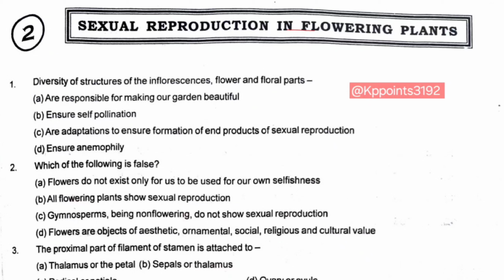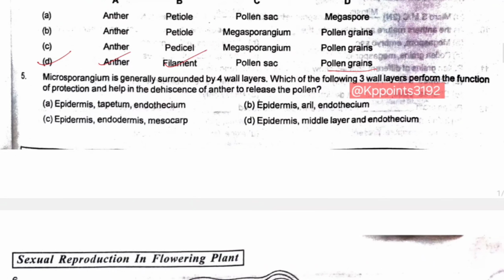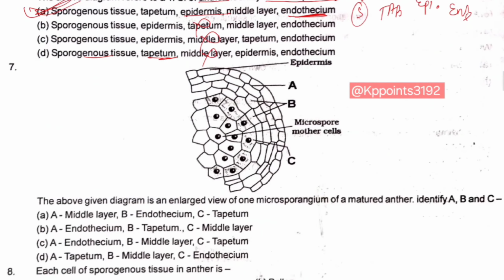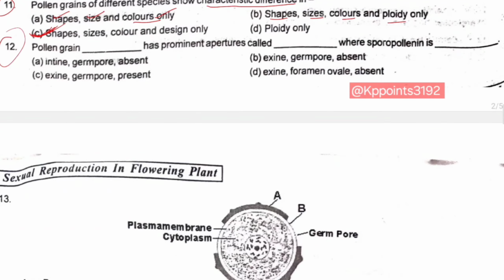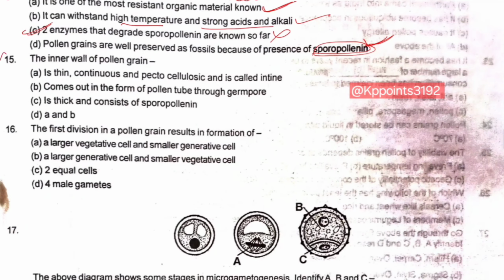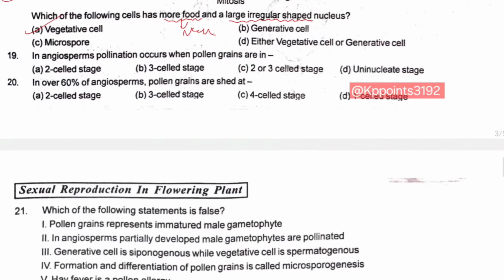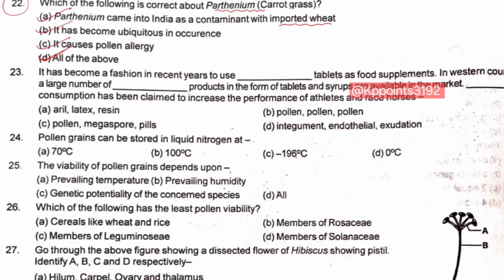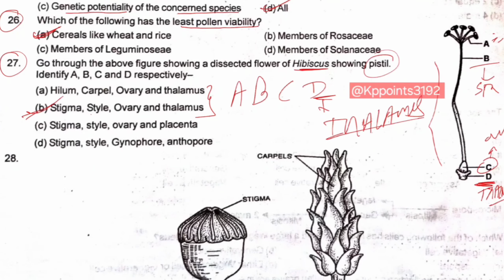P1,NCERT निचोड़: Sexual Reproduction in Flowering Plants MCQs | Bio Revision 🎯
Ready to test your knowledge? 🧠 Join us for a deep dive into the most important questions from Sexual Reproduction in Flowering Plants. 🌸 Whether you are a NEET aspirant or a Class 12 student, these MCQs will sharpen your concepts and speed! ⚡✍️